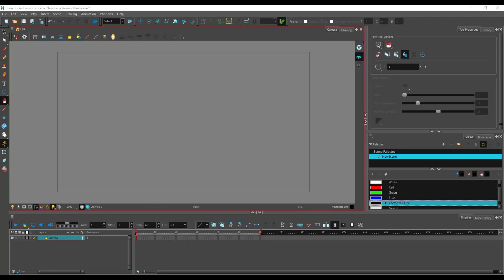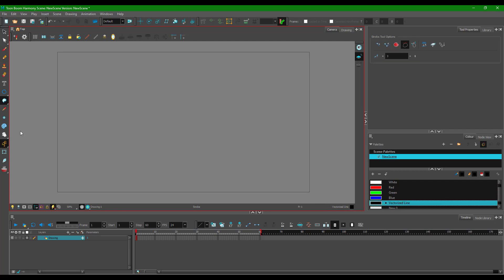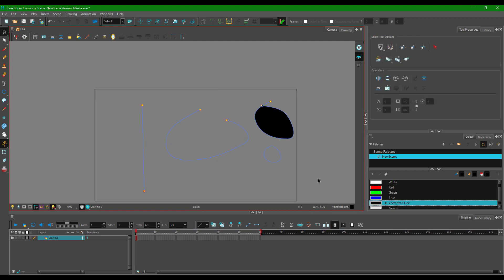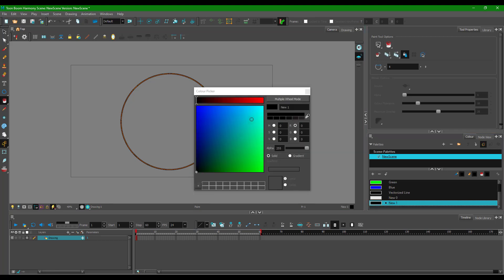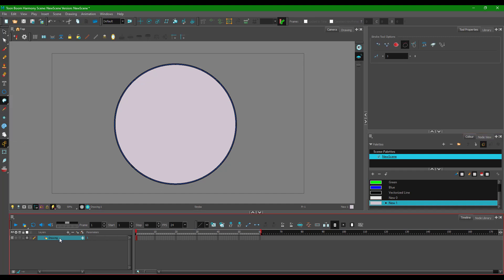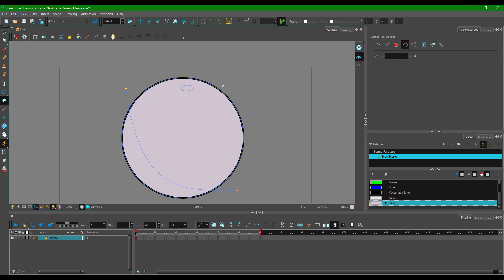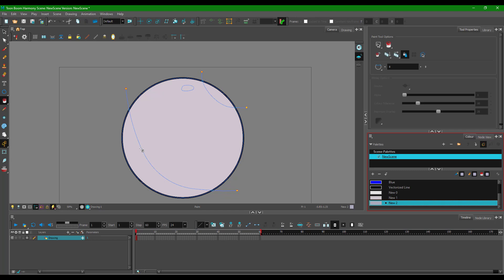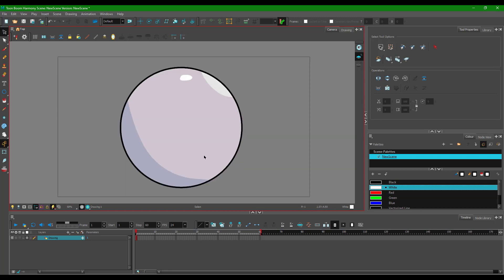Toon Boom Harmony Tutorial - Lesson 17 - Using Strokes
In this tutorial, we will be discussing about Using Strokes in Toon Boom Harmony.